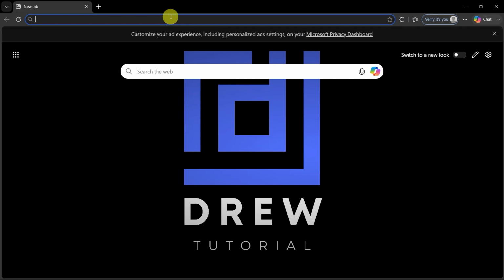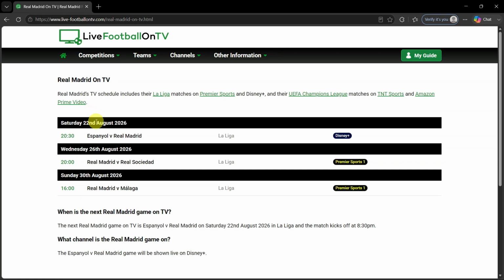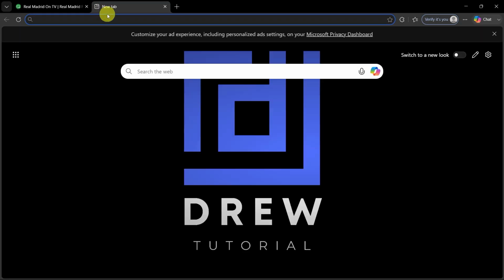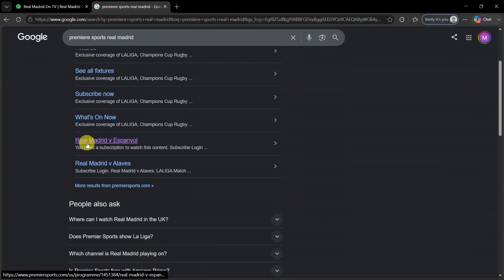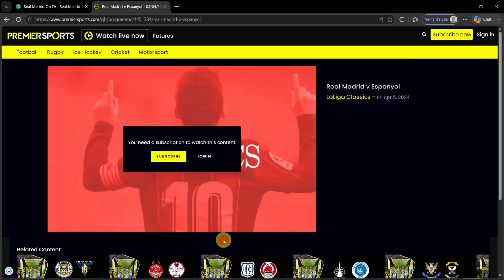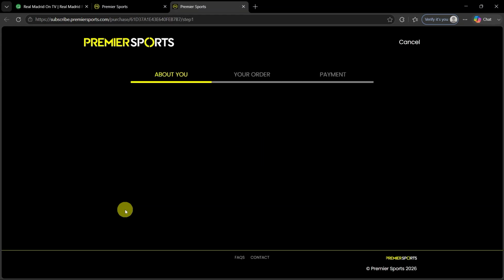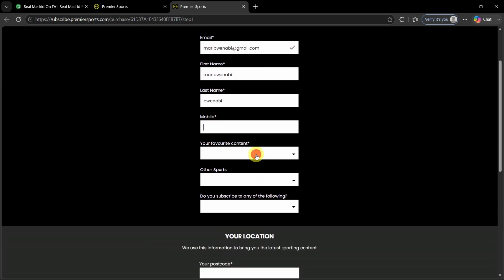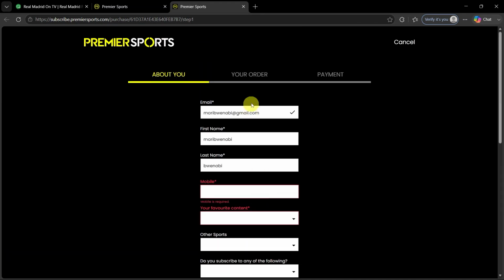How to Watch Real Madrid Champions League Matches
How to watch Real Madrid Champions League matches with this easy step-by-step guide.
Learn how to watch Real Madrid Champions League matches live using the official streaming options available in your region.

This step-by-step tutorial shows you how to find and stream Real Madrid UEFA Champions League matches on your device.

📌 What you'll learn:

How to watch Real Madrid Champions League matches live
Official streaming options for Real Madrid games
Where to watch UEFA Champions League matches
How to stream on Android, iPhone, and PC
Tips for accessing live Champions League coverage
Watch Real Madrid matches from your location